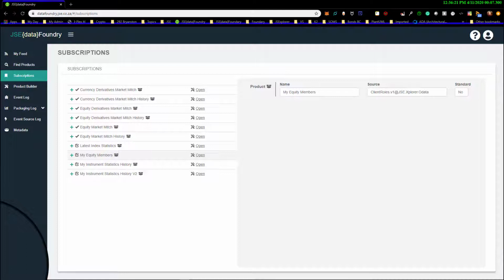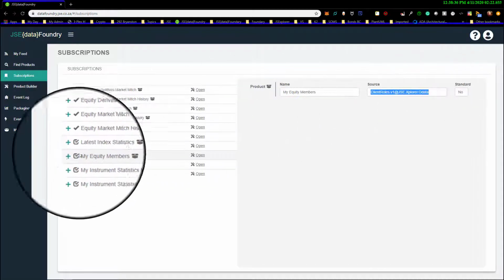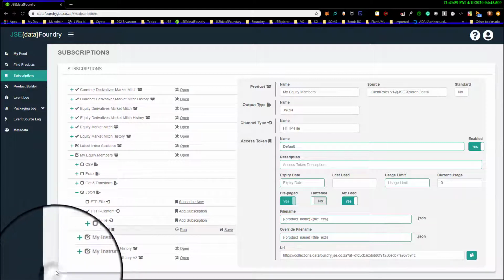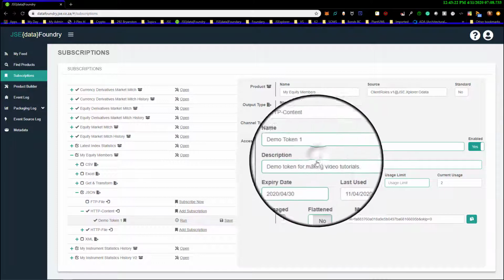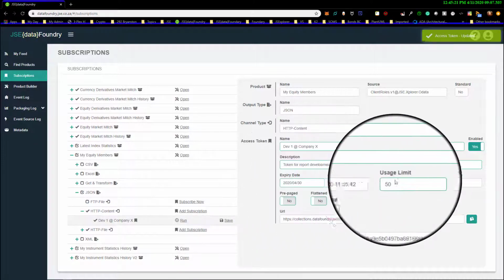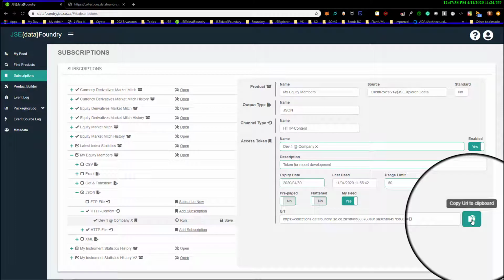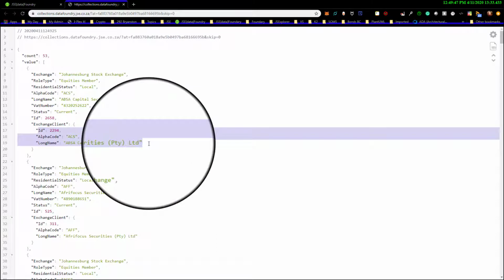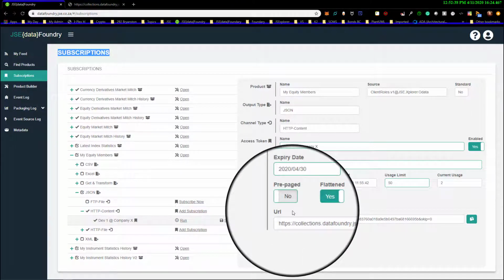D1 - JSE{data}Foundry - Introduction to Subscriptions